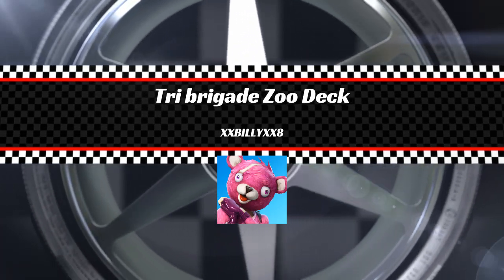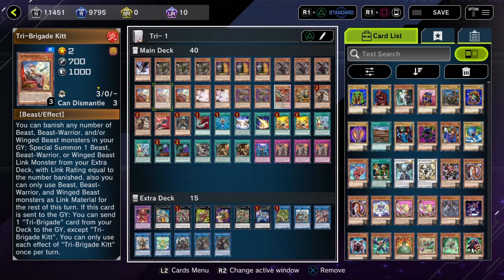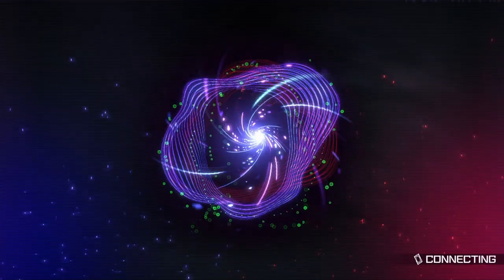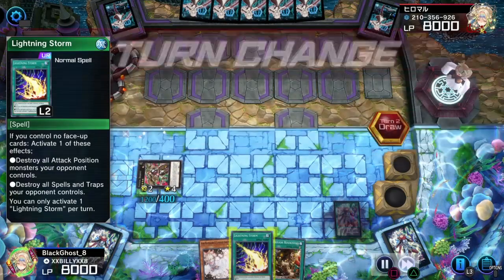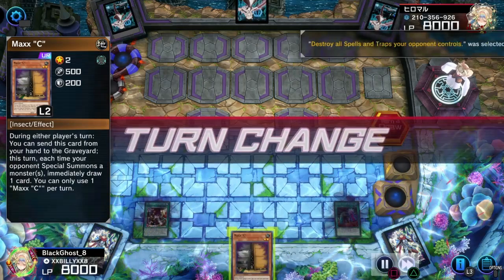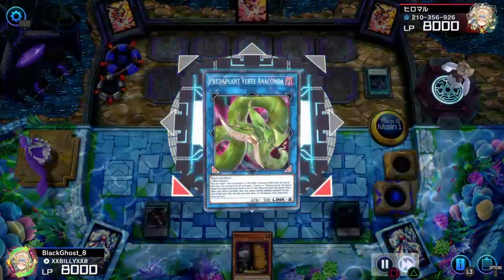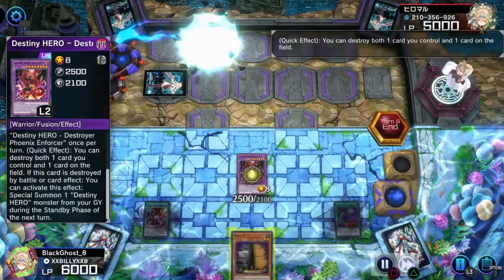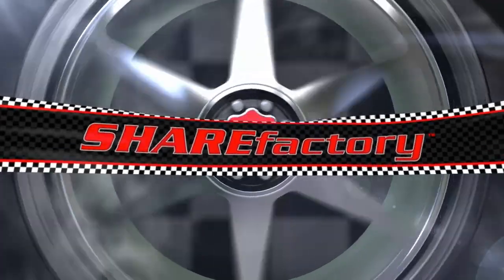Tri brigade Zoo Deck YuGiOh Master Duel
Tri brigade Zoo is so fire 🔥🔥
Must try deck
OTK super likely with this deck.
Enjoy the game play.

Yeah yoo.